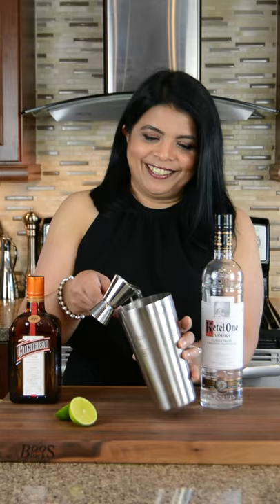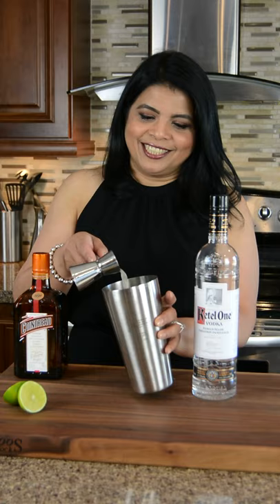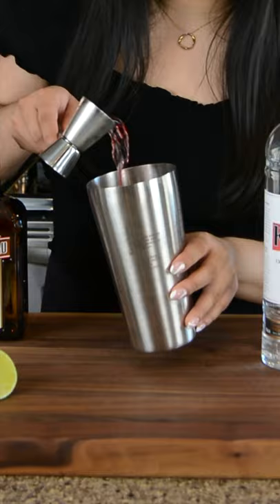The CLASSIC Cosmopolitan Cocktail | Favourites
No better way to kick off the weekend than by sipping on this Cosmopolitan cocktail! The delicious flavours of cranberry and citrus make this Cosmopolitan a sweet and sour delight!
Ingredients - Makes 1 Cosmopolitan

2 oz Vodka
1 oz Cointreau
1/2 oz Lime Juice
2 oz Cranberry Juice
Ice to shake
Lime wheel to garnish

Cheers to Tipsy Thursday!